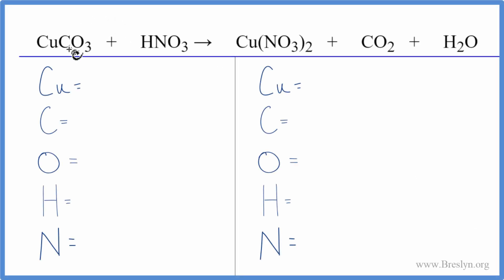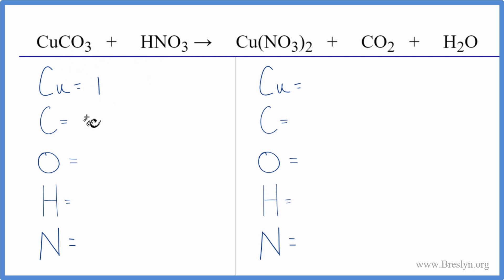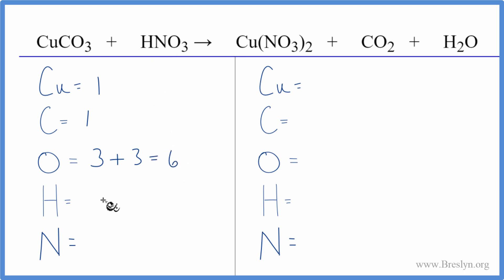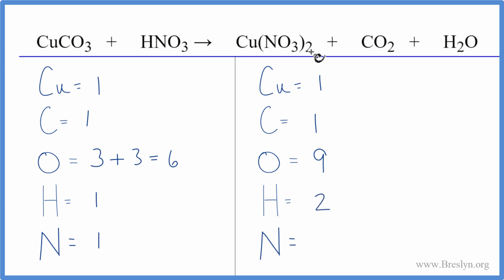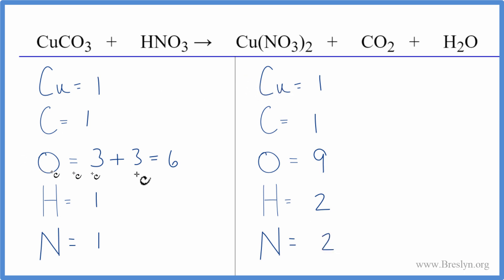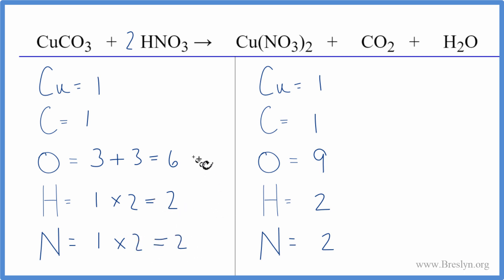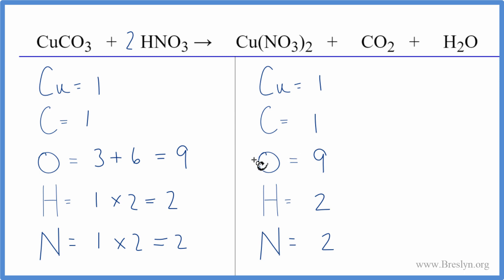How to Balance CuCO3 + HNO3 = Cu(NO3)2 + CO2 + H2O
In this video we'll balance the equation CuCO3 + HNO3 = Cu(NO3)2 + CO2 + H2O and provide the correct coefficients for each compound.

To balance CuCO3 + HNO3 = Cu(NO3)2 + CO2 + H2O you'll need to be sure to count all of atoms on each side of the chemical equation.

Once you know how many of each type of atom you can only change the coefficients (the numbers in front of atoms or compounds) to balance the equation for Copper (II) carbonate + Nitric acid.